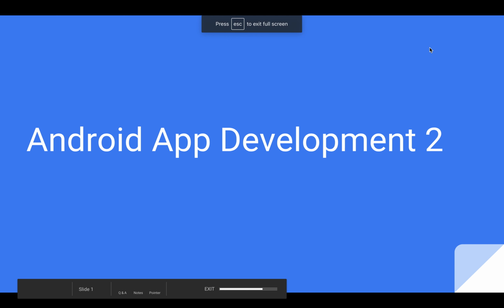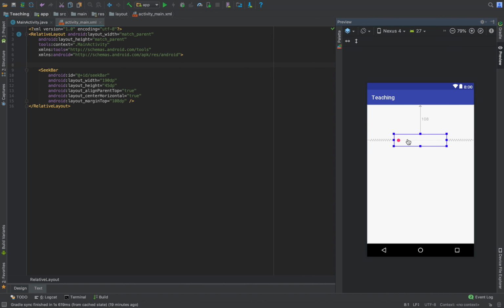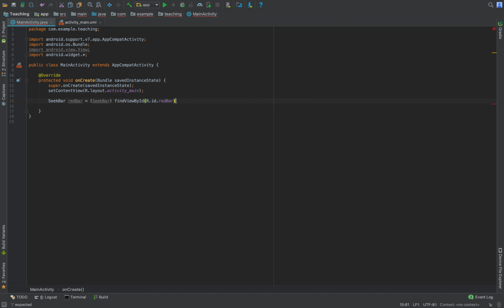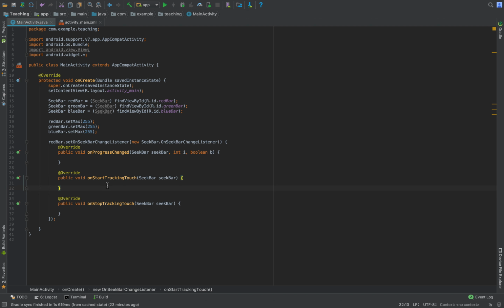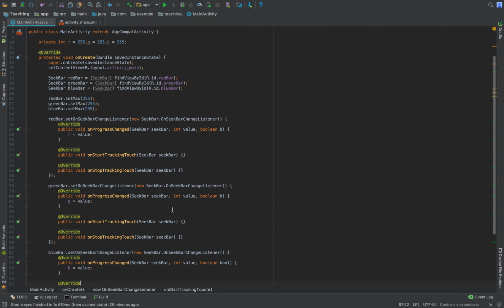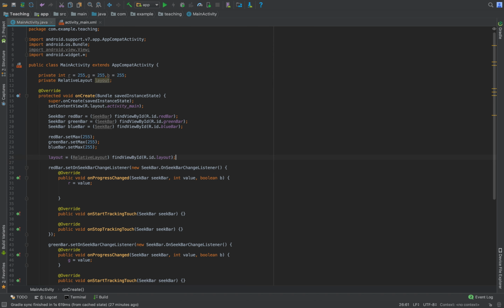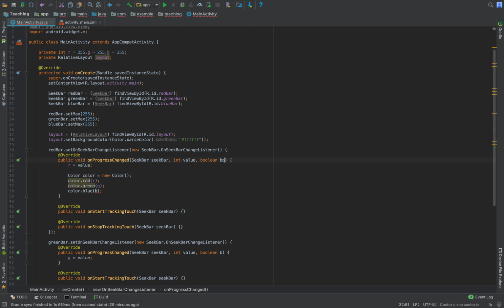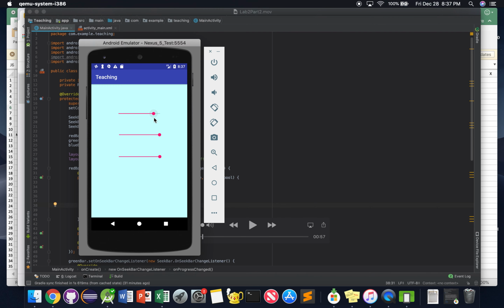Android App Development Lab #2 - Color Chooser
In this lab we will learn how to use SeekBar widgets to create an RGB color selector. We will also learn what the OnSeekBarChangeListener is and how to use it.